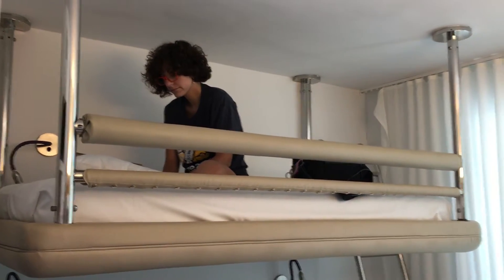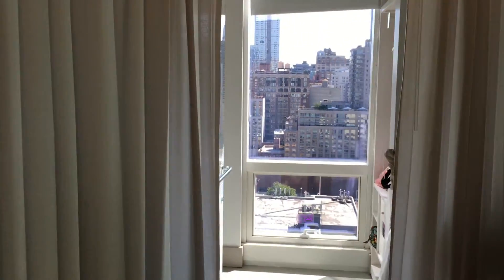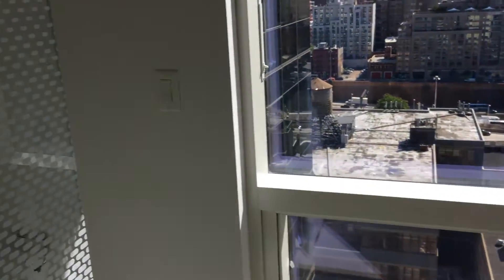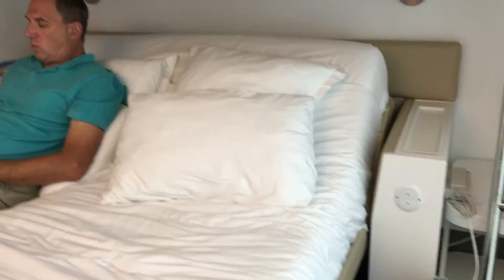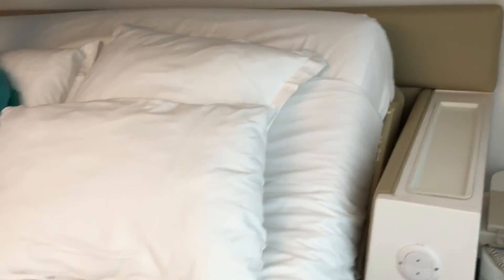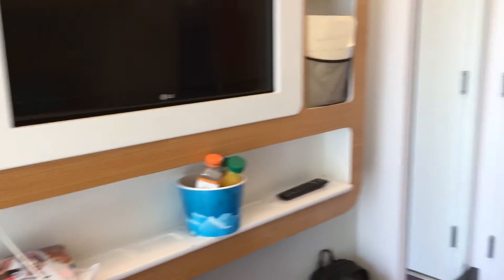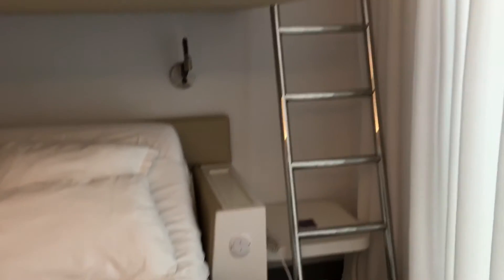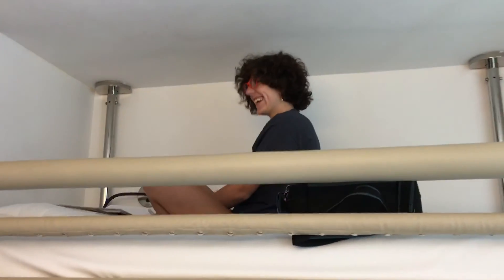Yotel Hotel, NYC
An interesting "Boutique Hotel" in New York City! Small, but convenient!